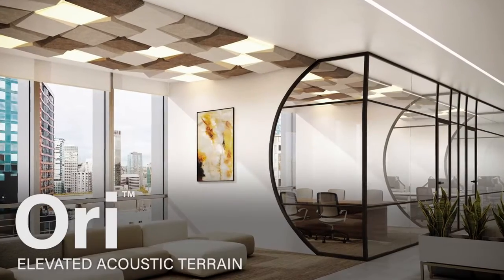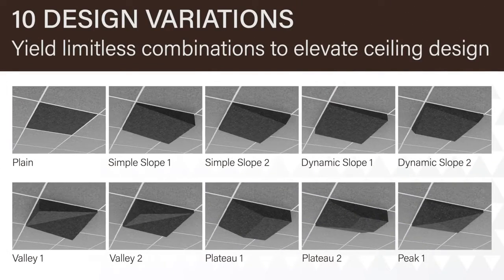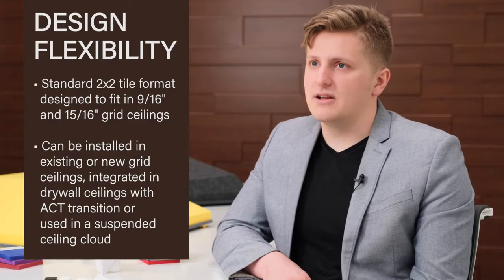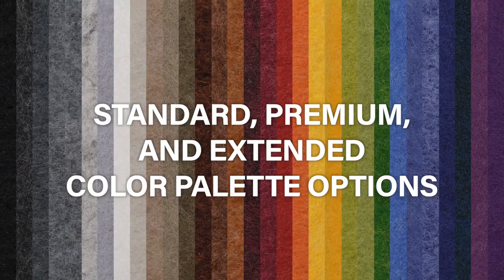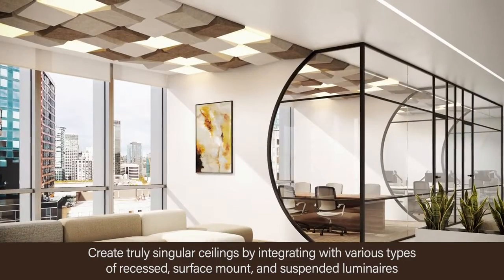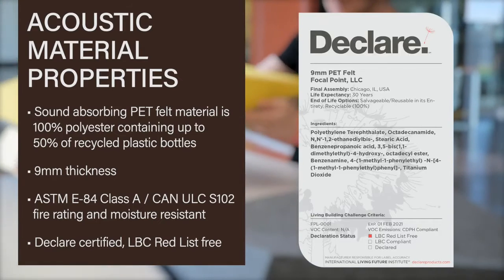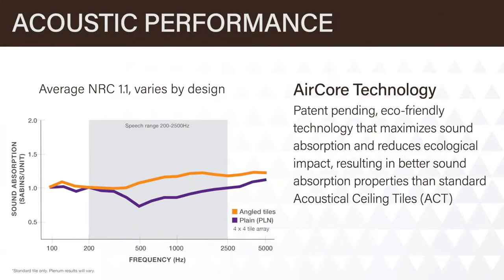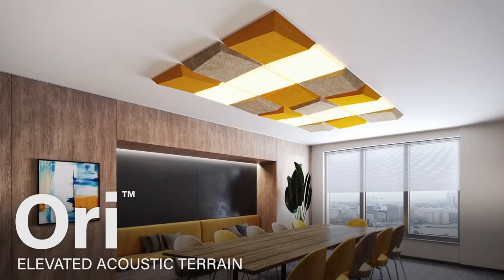Ori de Focal Point Lighting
Créez des systèmes de plafond qui offrent un éclairage et un confort acoustique optimaux en s'intégrant aux troffers architecturaux, aux luminaires linéaires encastrés ou suspendus ou aux downlights.